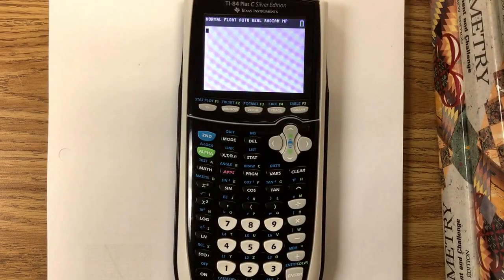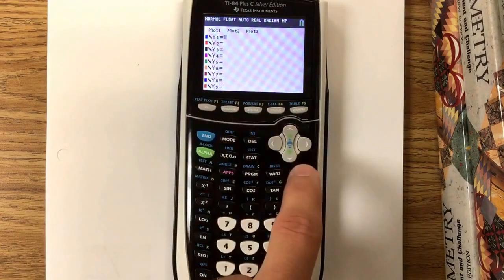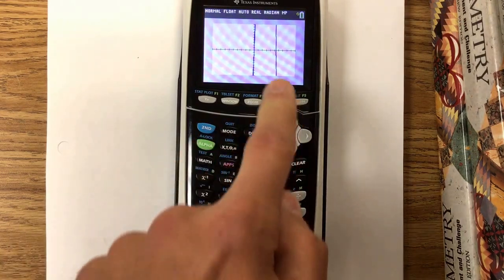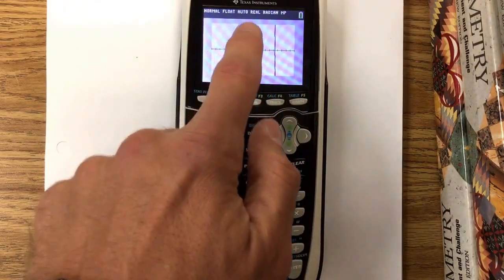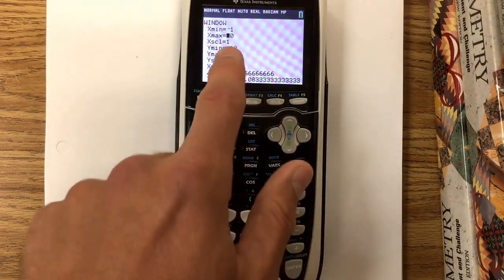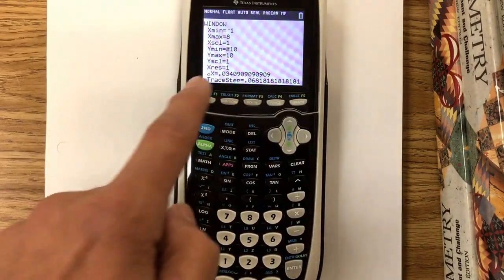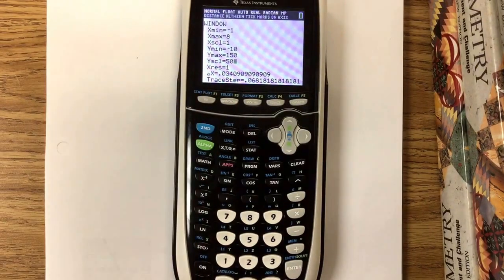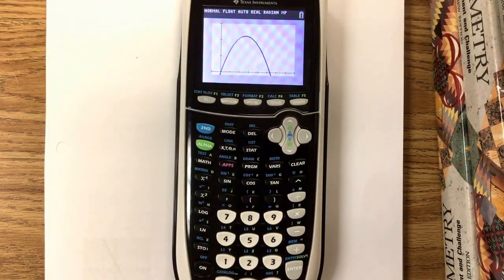Graphing and Adjusting Window on Calculator